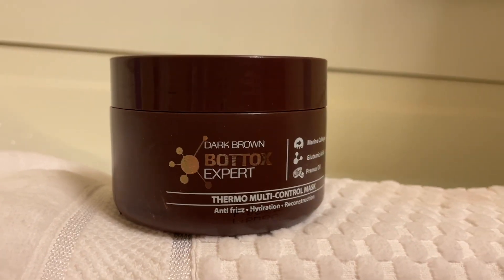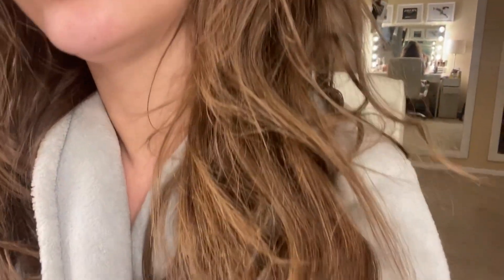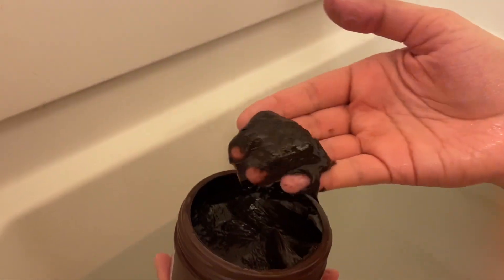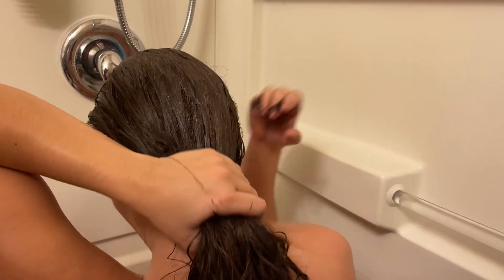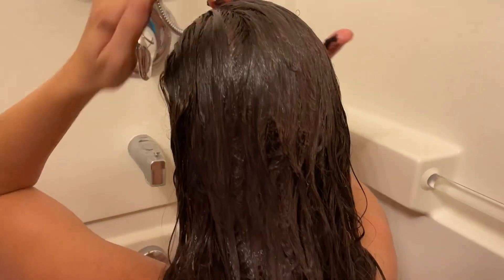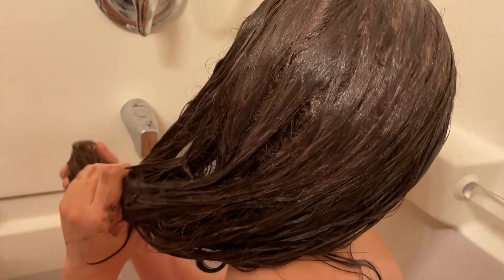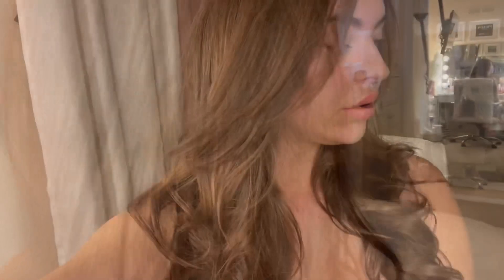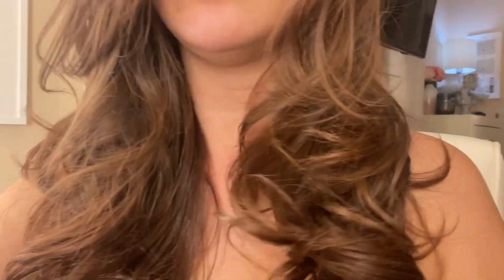hair Bottox Mask Treatment